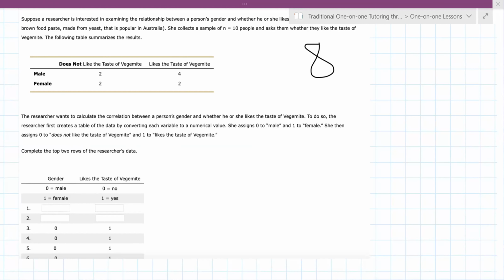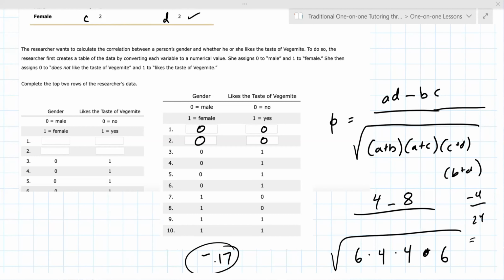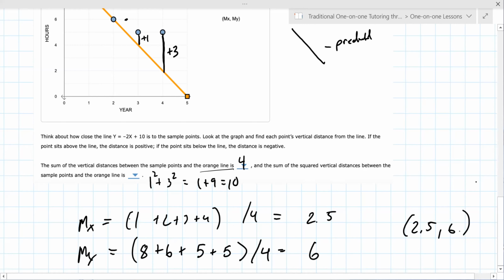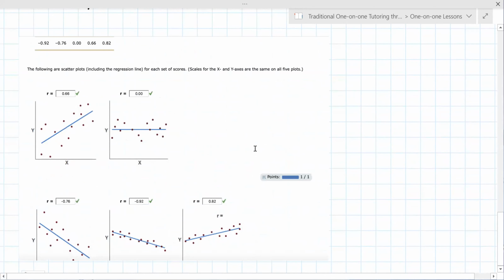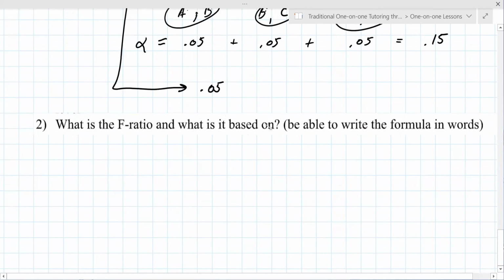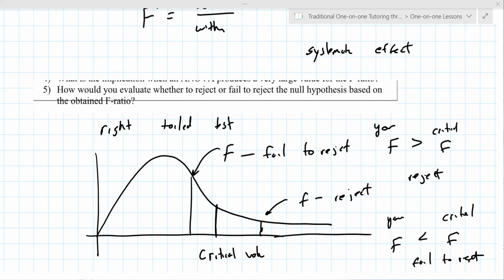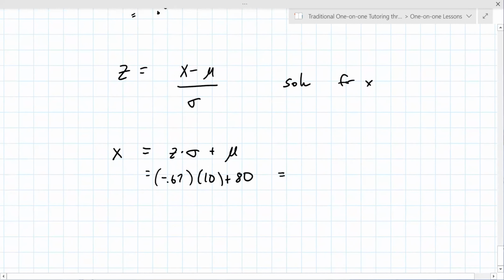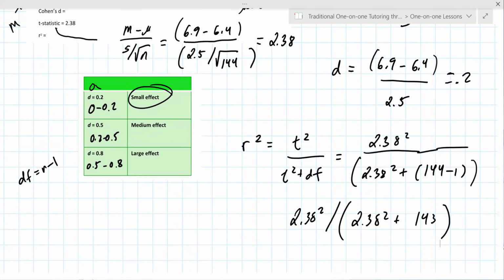College Statistics Lesson [2021-11-29 at 6pm MST McKenna M]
This lesson covers linear regression, correlation, z-tests, and t-tests.